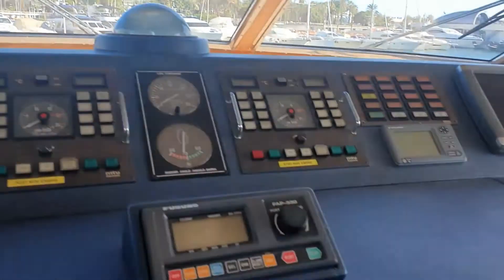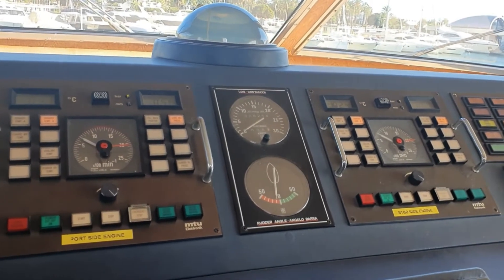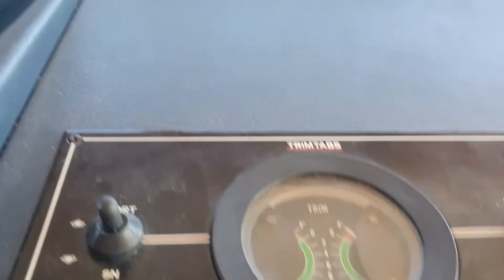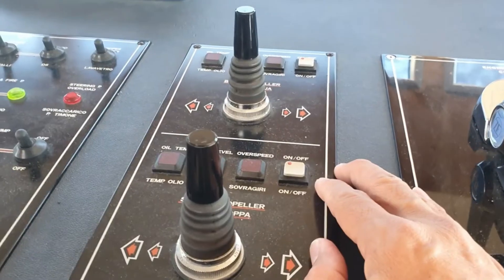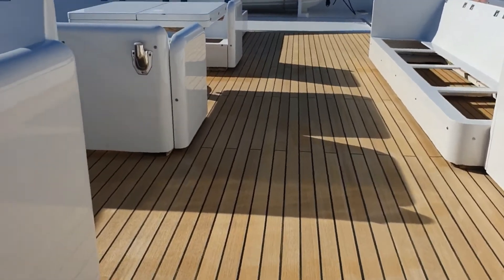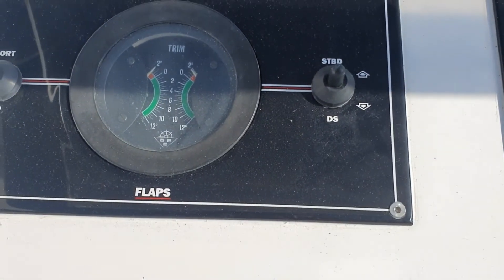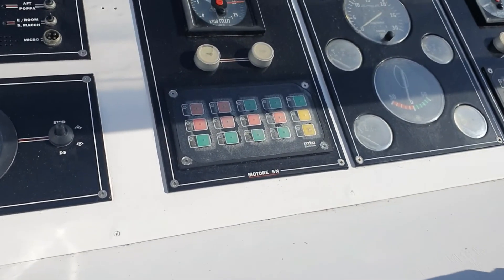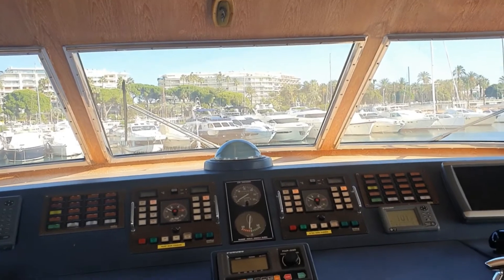Weekly Routine Starting Engine of the boat for Warming Up!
International Channel TV